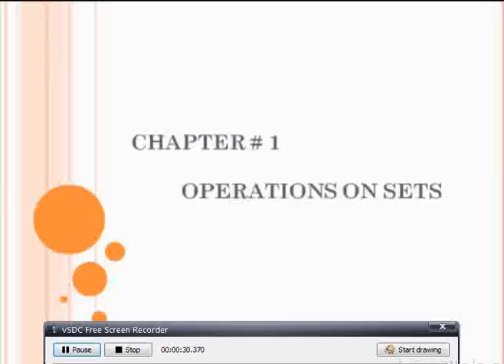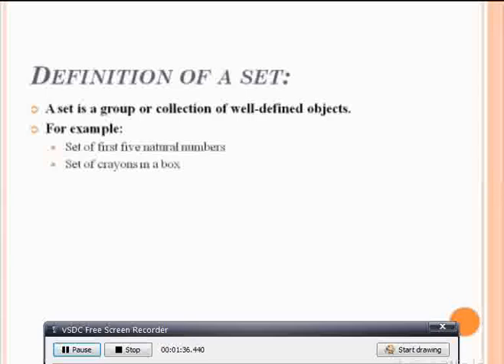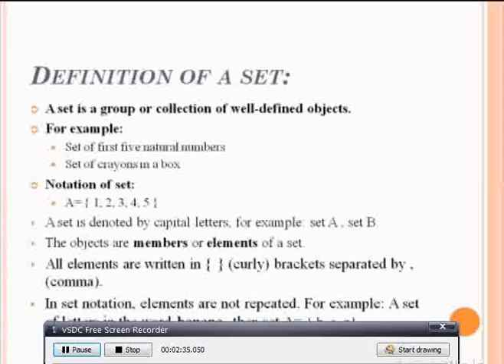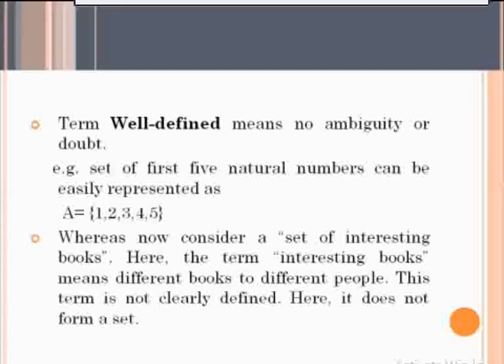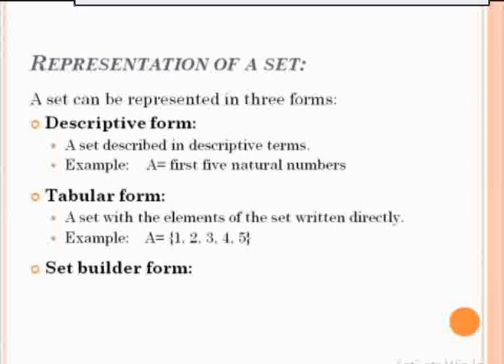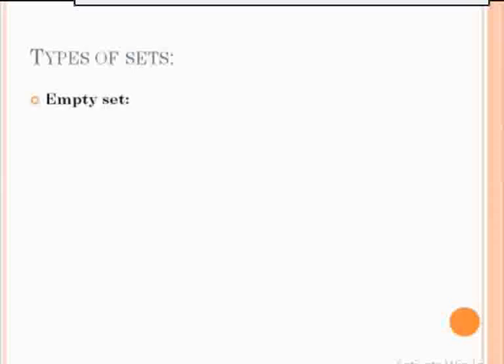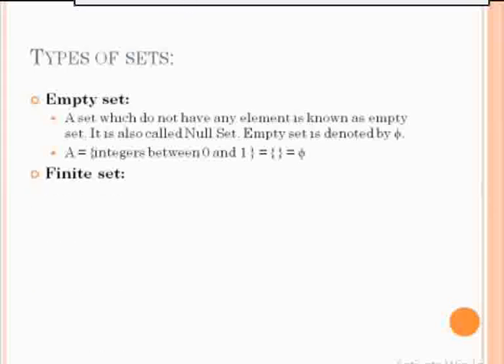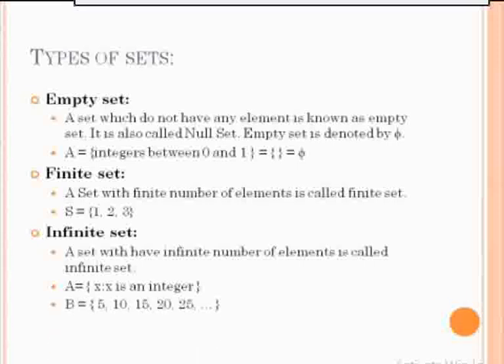What is Set ?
So you can understand the concepts